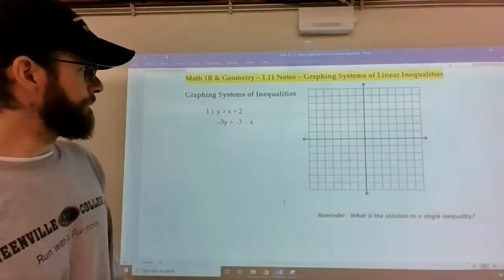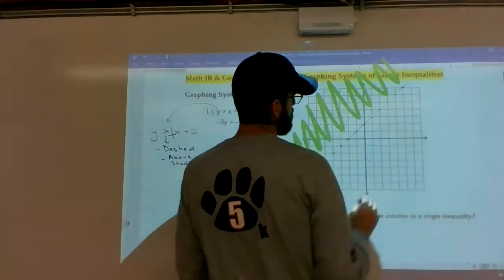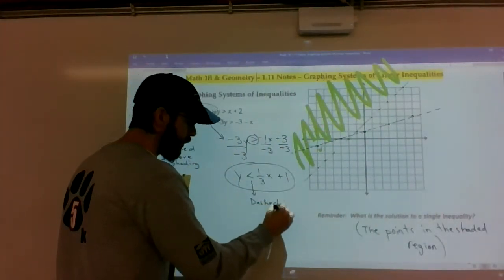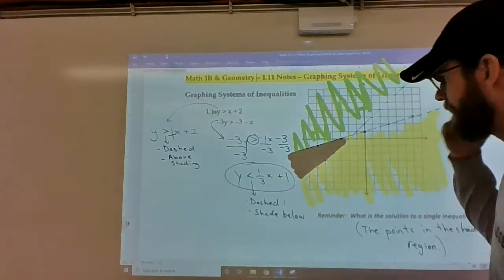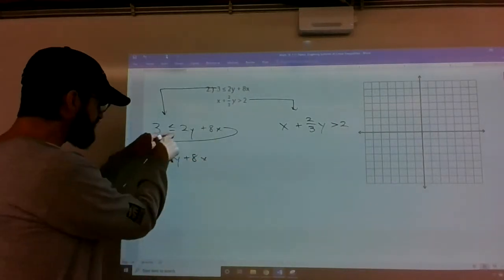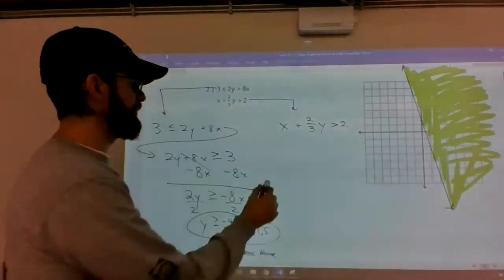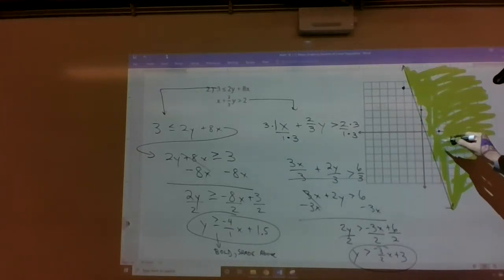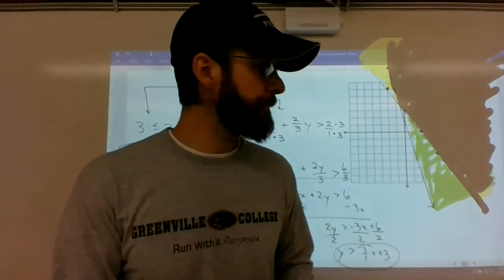Math 1B & Geometry_1.11_Fall 2020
This video explores the solutions to linear systems of inequalities.